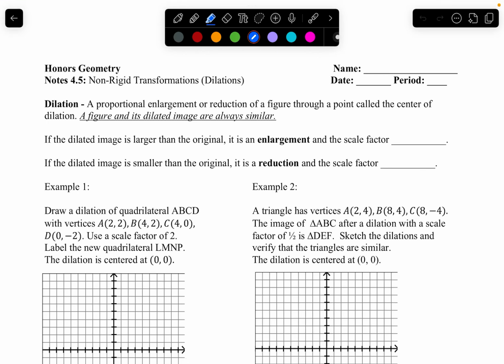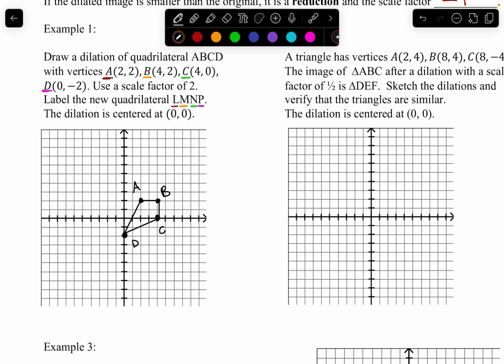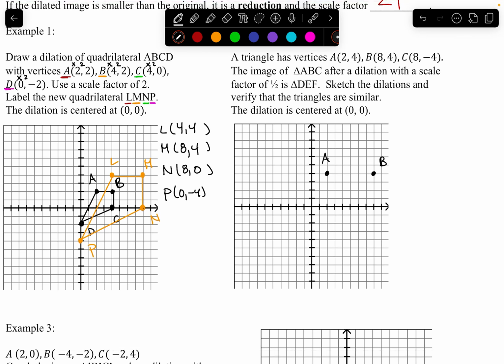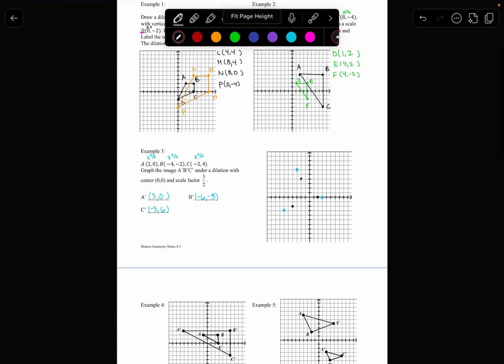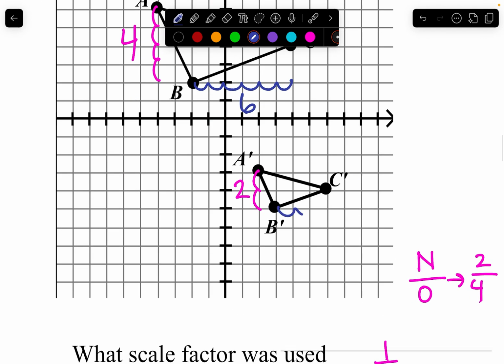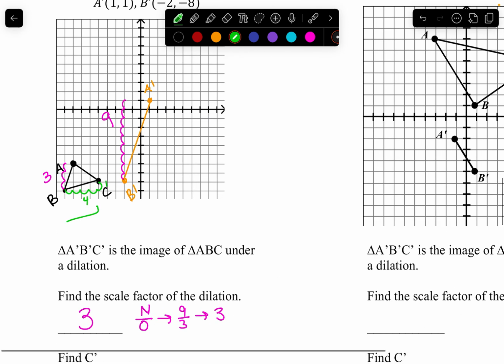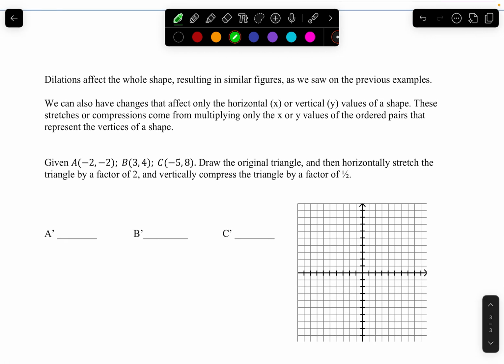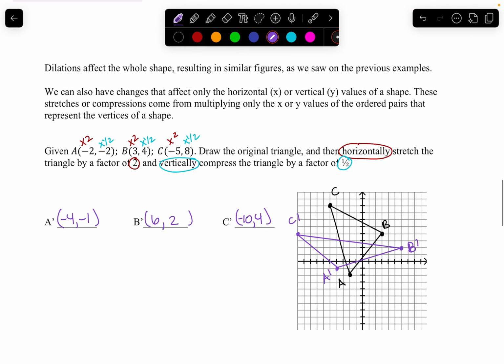4.5 - Non-Rigid Transformations (Dilations) Honors Geometry